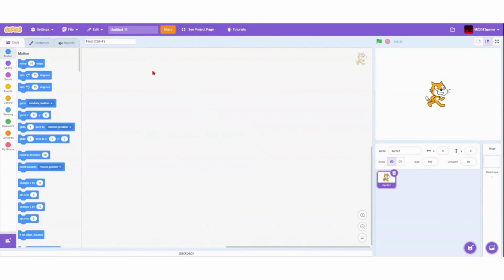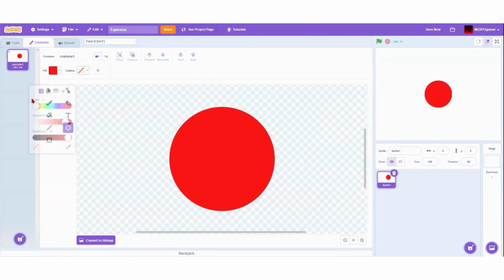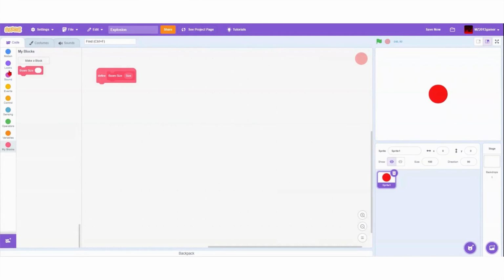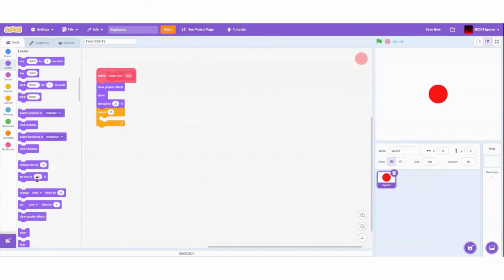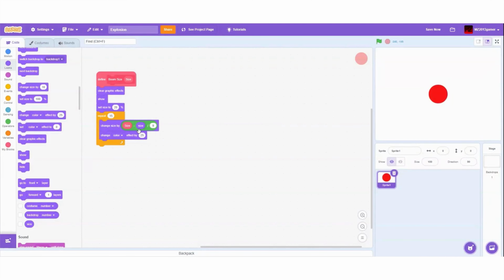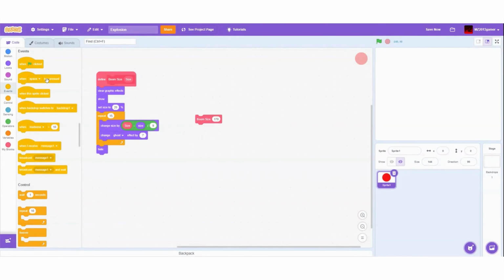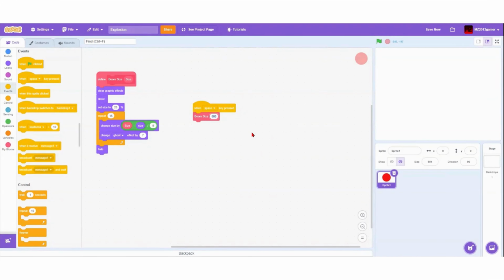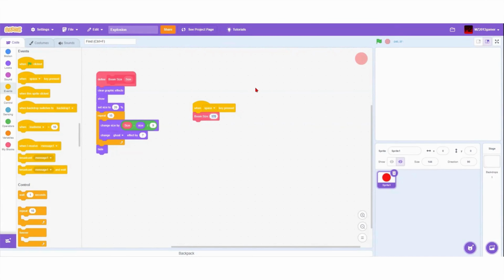How To Make Epic Explosions To Spice Up Your Game | Scratch Tutorials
This Video Will Show You How To Get More Keyboard Buttons in Scratch

✨(That means consistent new content about Scratch, so you can create some really amazing projects)

                                              Create with MZ :D